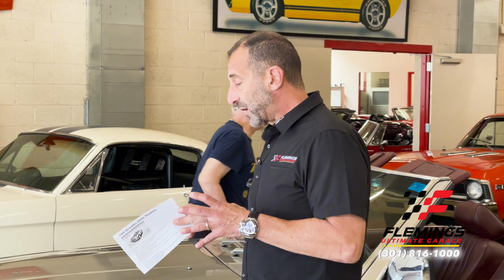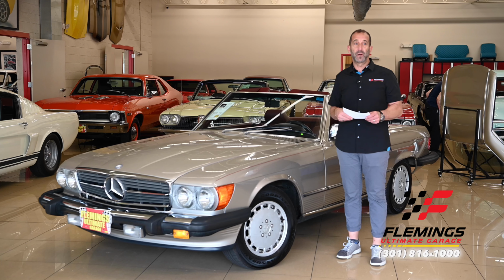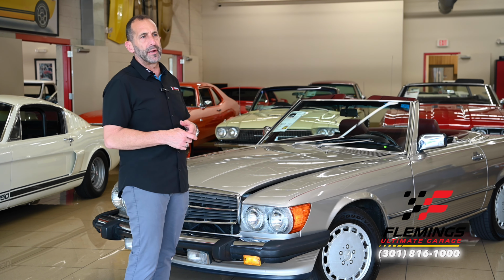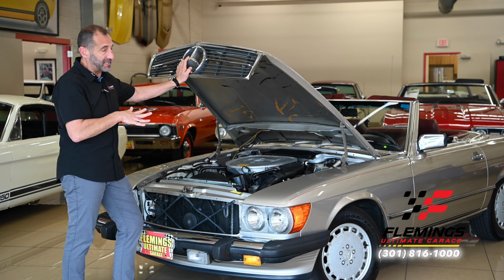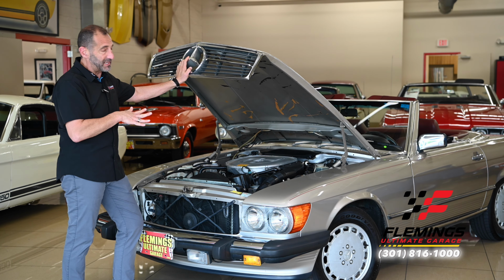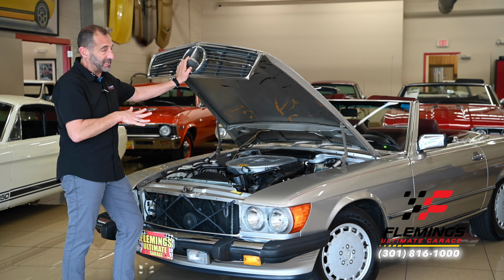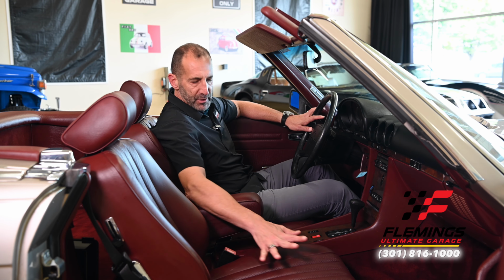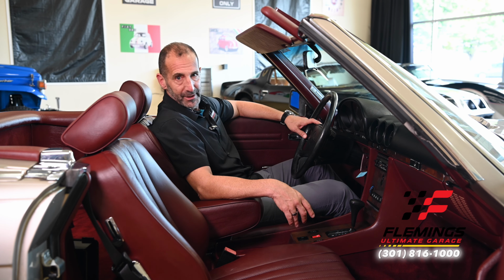‘89 560SL featuring THE vintage car expert Sam!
'89 MERCEDES 560SL ROADSTER
• Carfax certified 2 owner very low mileage last year collector car (1650 miles a year!)
• Original 5.6 liter fuel injected hi-output aluminum V-8
• Original Automatic transmission with overdrive
• Fully Independent rear suspension
• Mirror finish original Smoke Silver paint professionally show waxed and detailed
• Chocolate Canvas Hide-Away Convertible Top
• Optional Color-Matched removable hardtop
• Great looking Red Leather Bucket Seat interior with full factory console
• Factory Burlwood Interior Trim
• Full array of factory VDO gauges including 7K Tach, 160MPH Speedo, Clock, Fuel, Oil, Temp, and Economy Calculator
• Ice-Cold Factory Air Conditioning A/C
• Original Mercedes Becker Grand Prix Stereo
• Loaded with Options including Power Windows, Power Locks, Remote Adjustable Mirror and Power Antenna
• Detailed Trunk with original carpet mat
• 4-wheel Power Disc Brakes with ABS
• Ultra-sharp, Factory Power Steering
• Factory SL Alloys with Goodyear Radials
• Powerful German sports convertible, 2 tops, last year built and driven only 1,650 miles a year,
Show or drive this collector quality, investment grade, '89 Mercedes 560 SL Roadster

All vehicles have been professionally restored and reproduced unless otherwise noted as a "Survivor" please ask your sales enthusiast for details